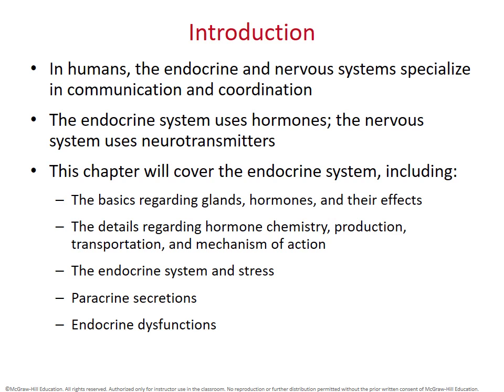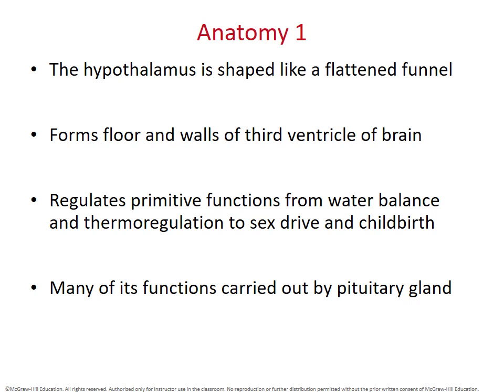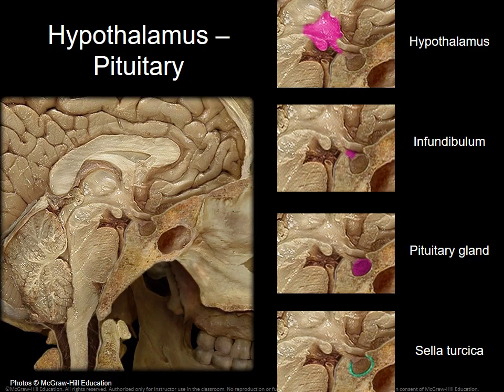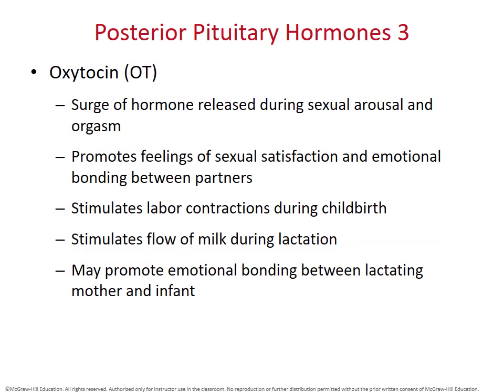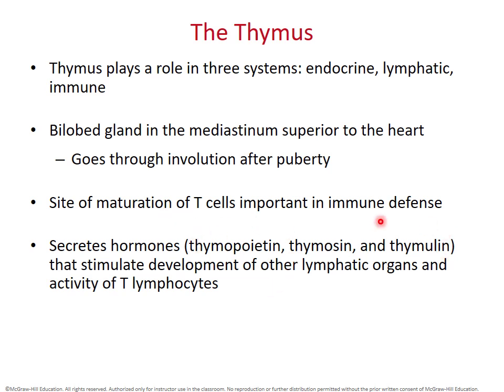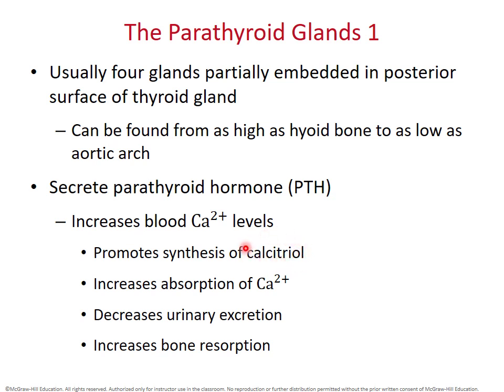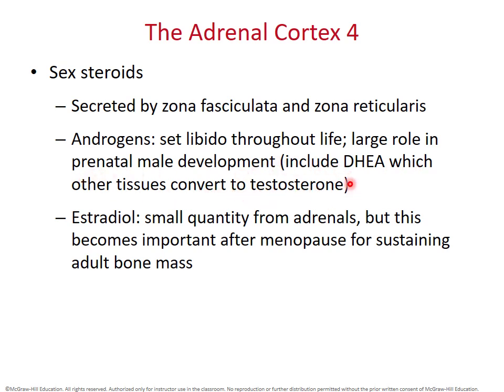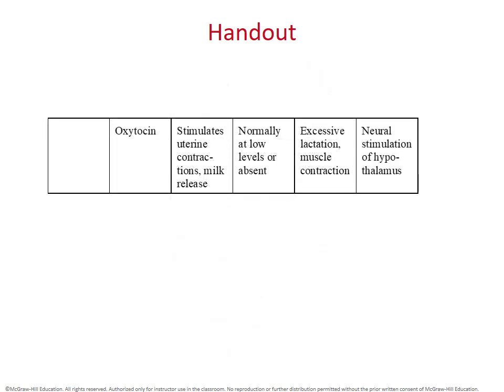Endocrine System lab